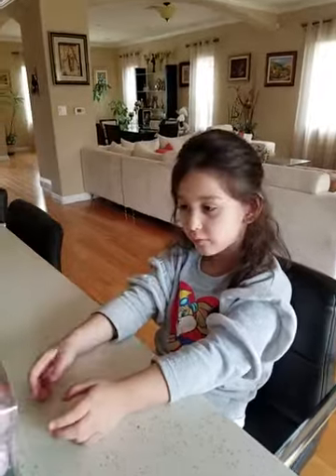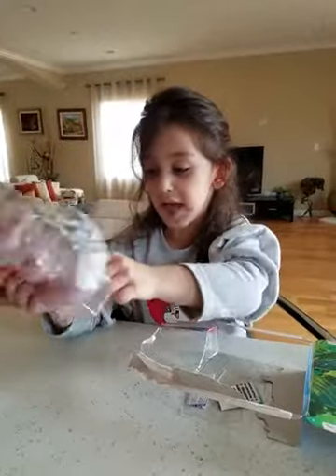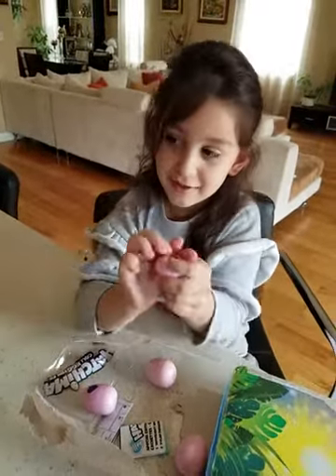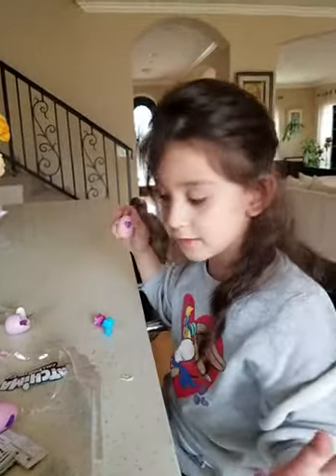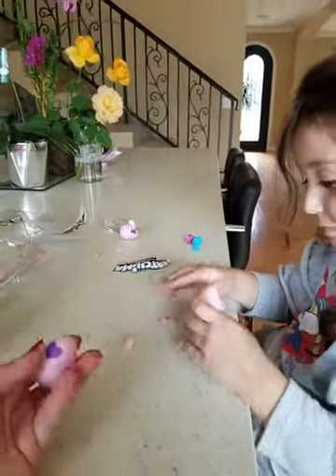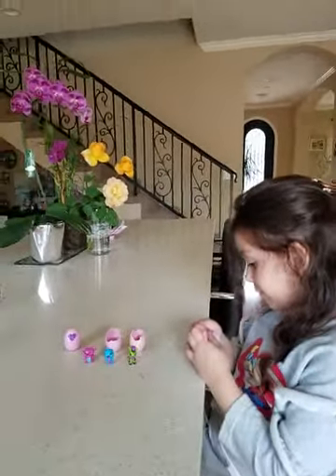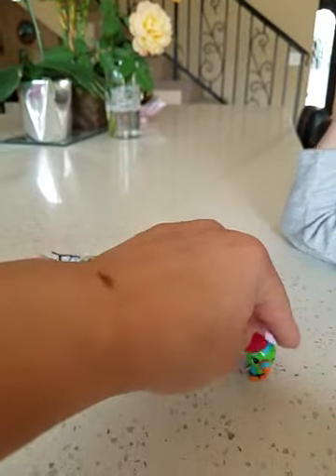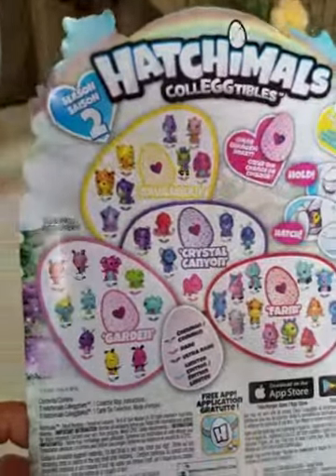Opening Hatchimals collectables